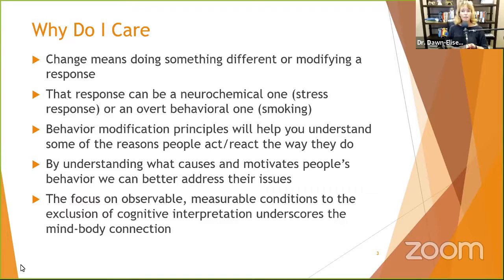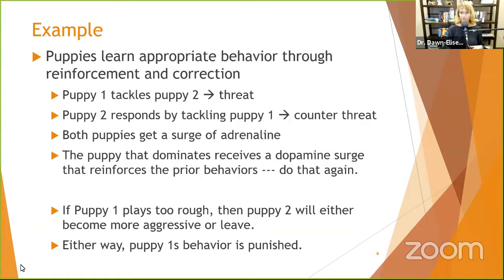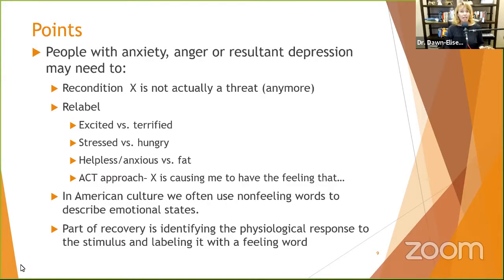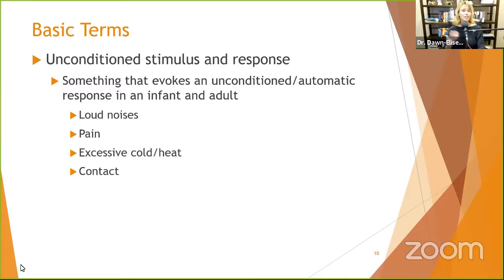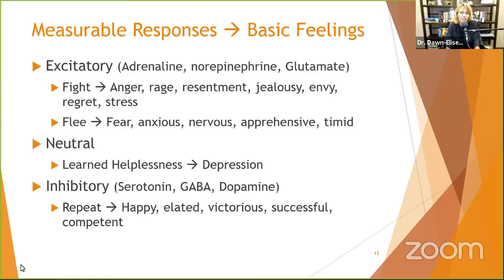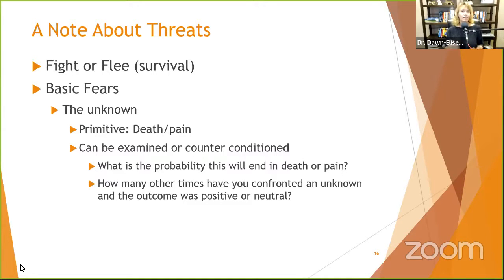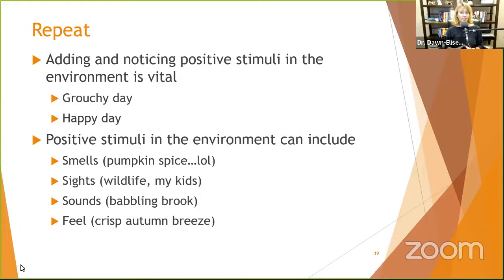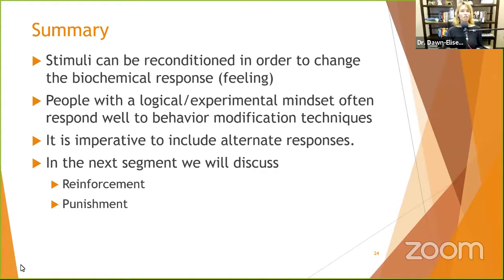Behavior Modification and Goal Setting: Avoiding Common Traps: Counselor Toolbox Episode 134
Dr. Dawn-Elise Snipes is a Licensed Professional Counselor and Qualified Clinical Supervisor.  She received her PhD in Mental Health Counseling from the University of Florida in 2002.  In addition to being a practicing clinician, she has provided training to counselors, social workers, nurses and case managers internationally since 2006 through AllCEUs.com A direct link to the CEU course is